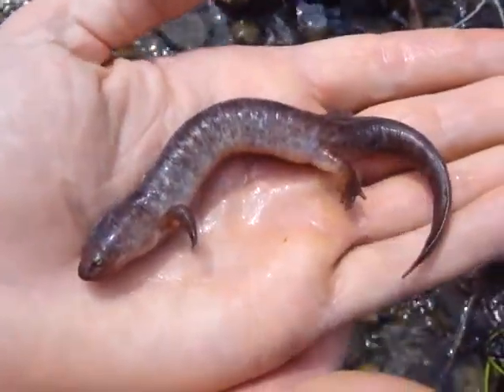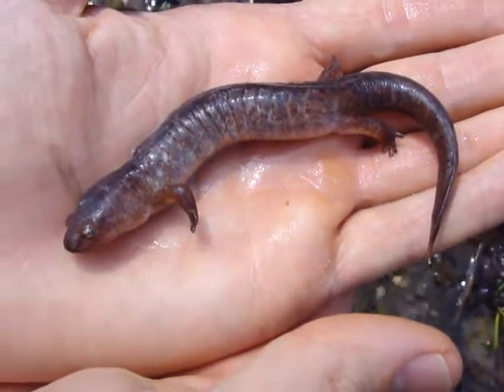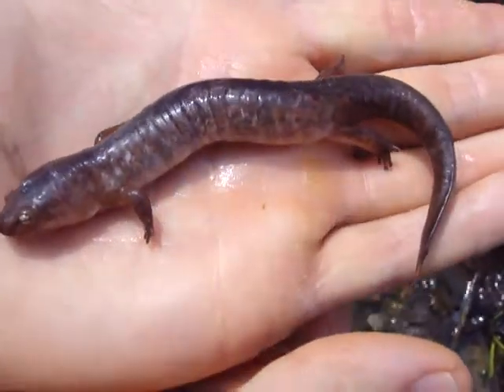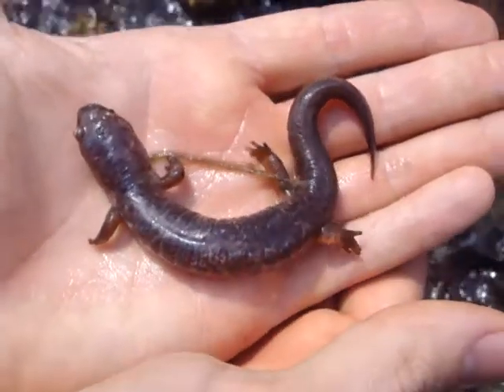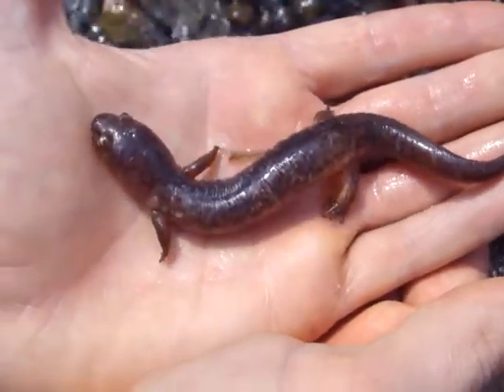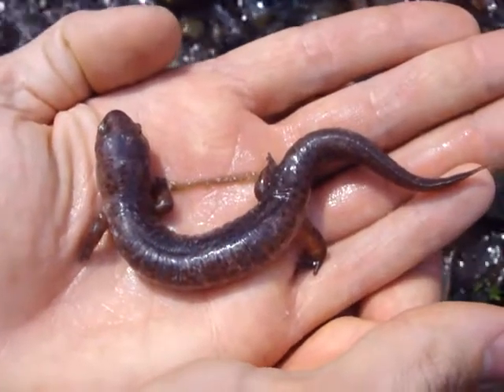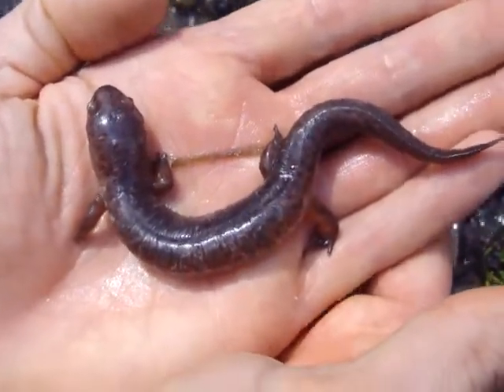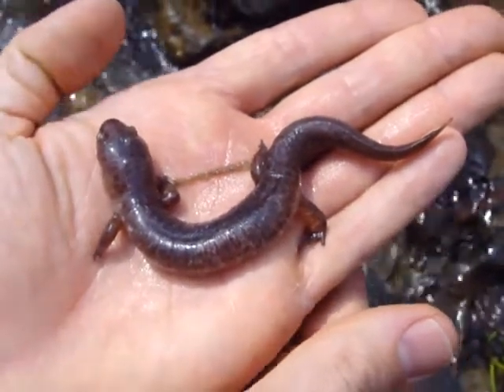Northern Red Salamander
We found this cool Northern Red Salamander April 13, then again on April 14, at The West Woods. Normally, amphibians of this species are bright reddish or orangish with black spots. As they age, they turn a purplish color. So this particular individual is very mature! -Naturalists Linda and John